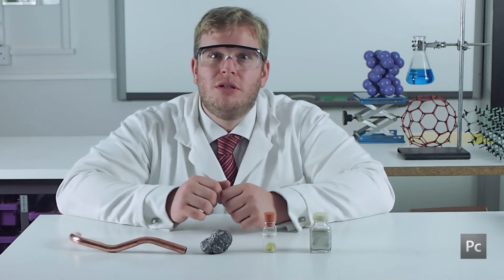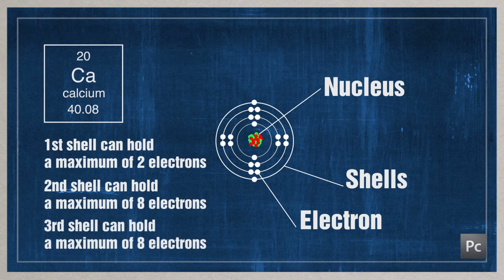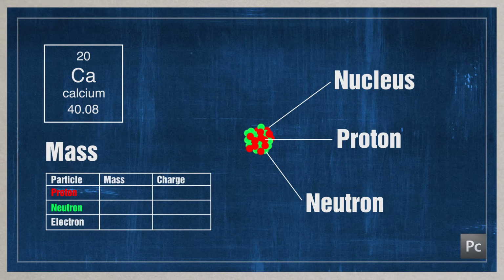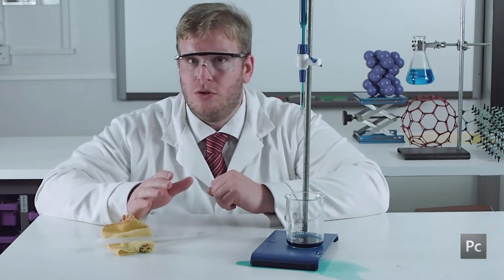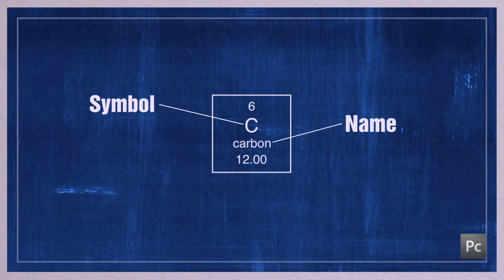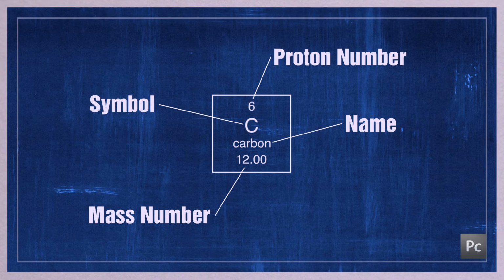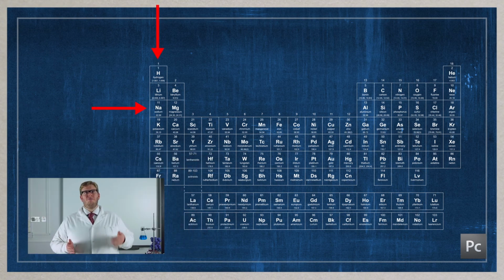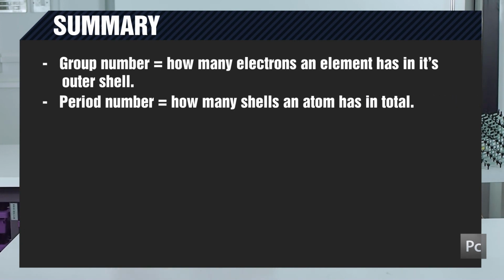ATOMIC STRUCTURE EDIT HBR iPAD